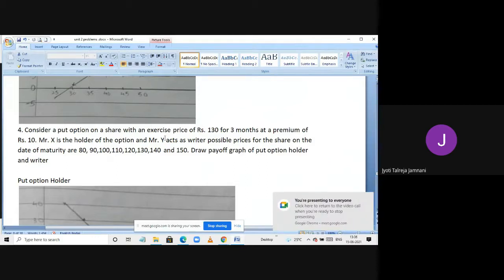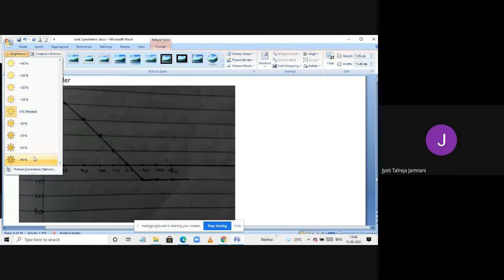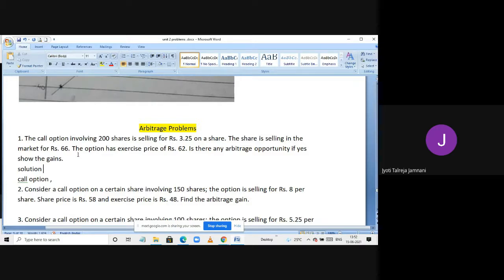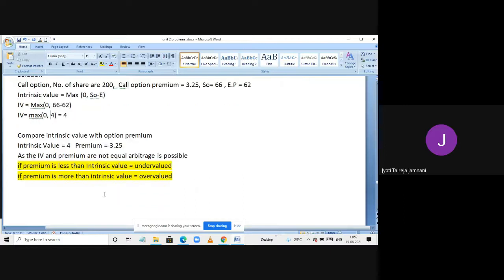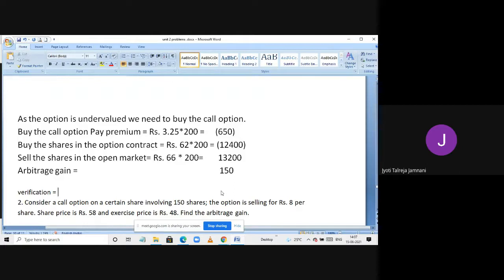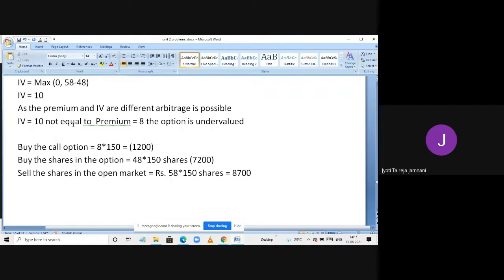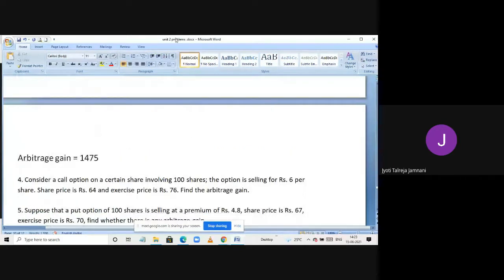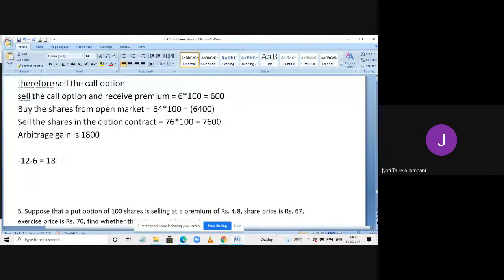Arbitrage using call options contract